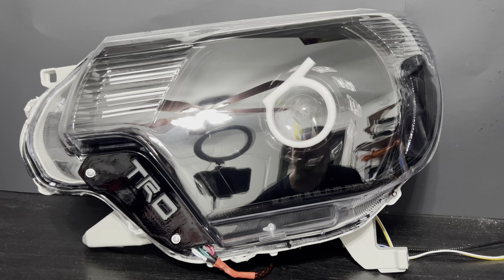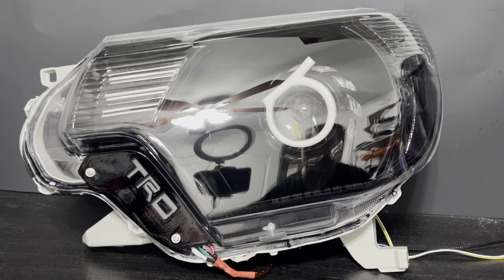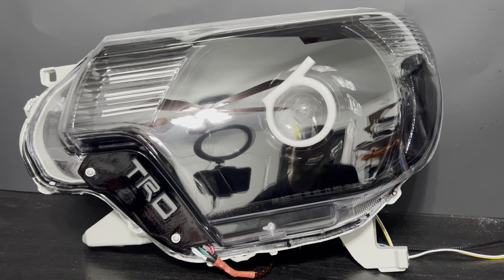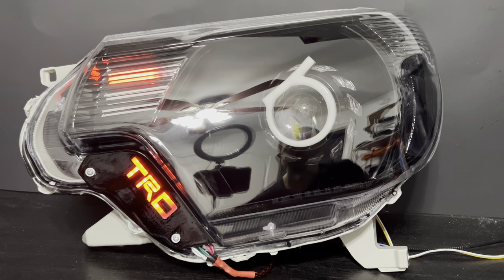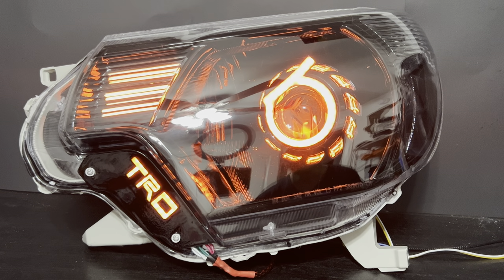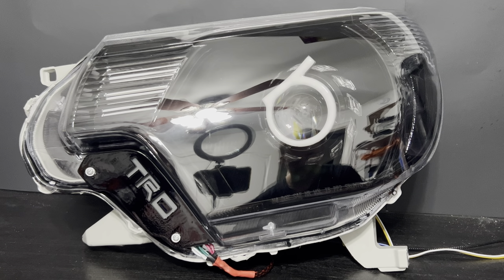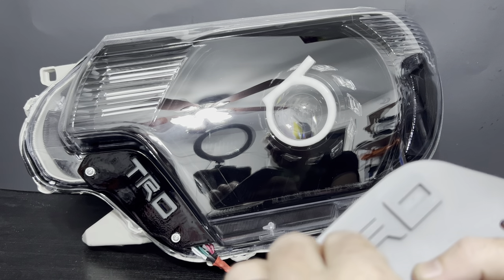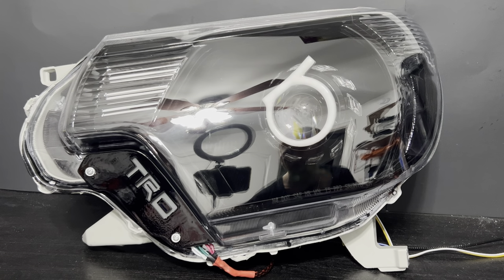12-15 Tacoma ghozted retrofits with backlit TRD Trim plates!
Video explains it all!
Link for the build

Link for the trd plates